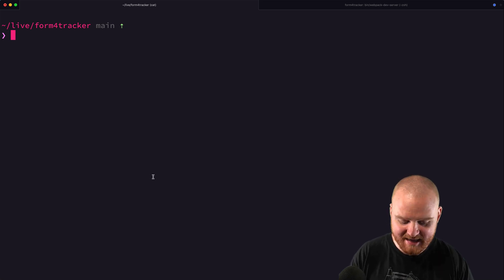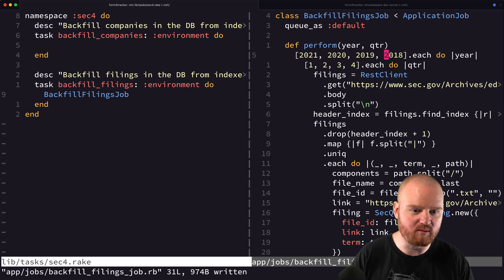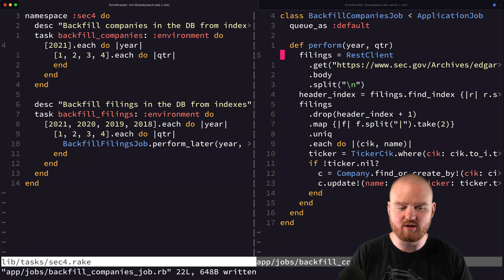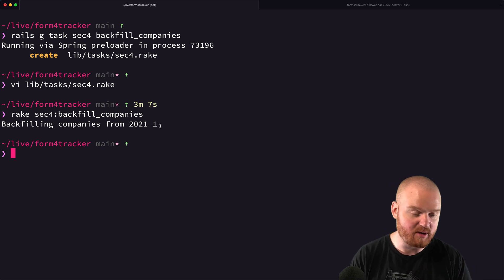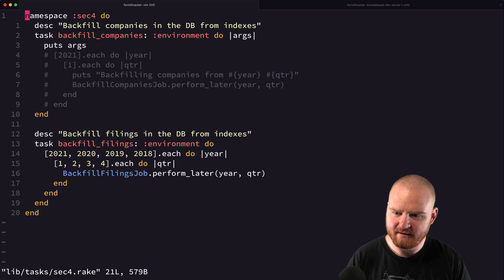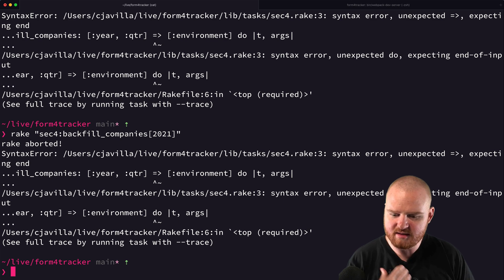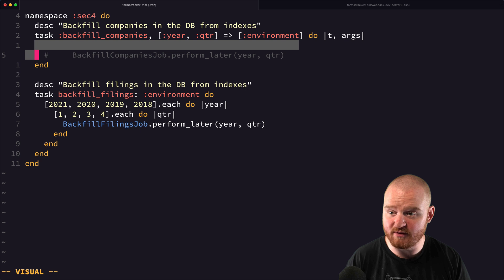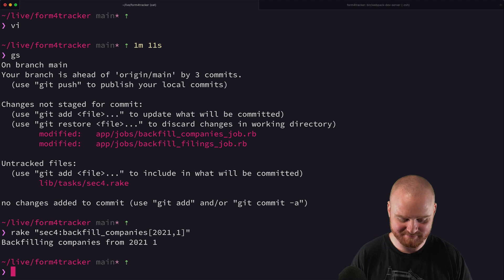Configure rake tasks to accept arguments